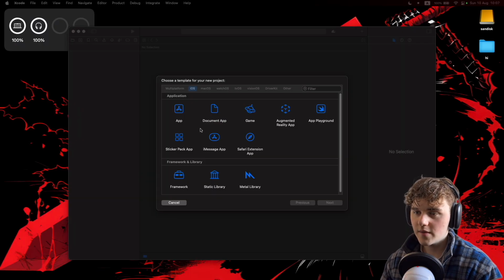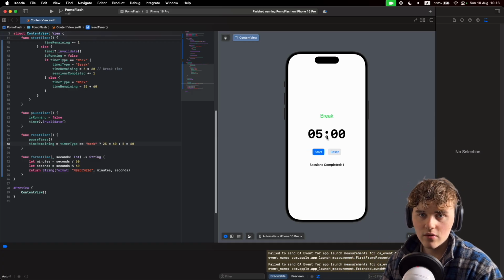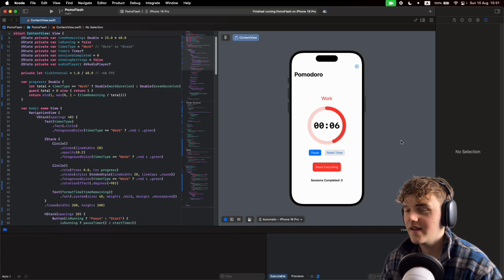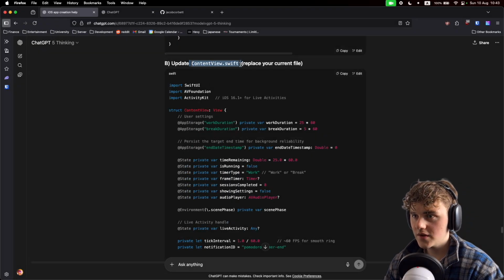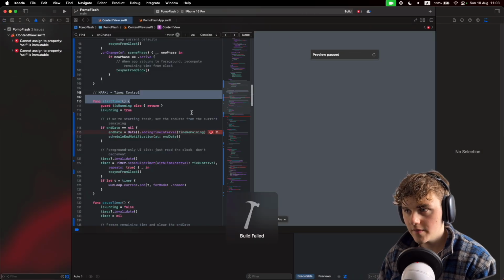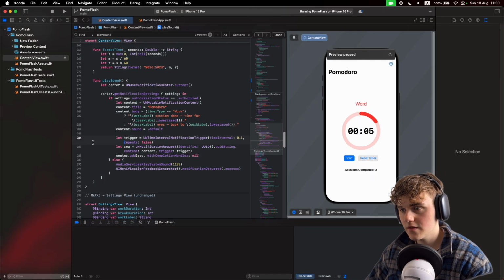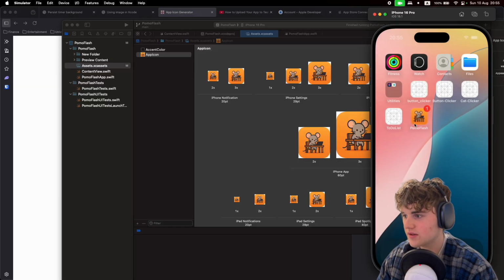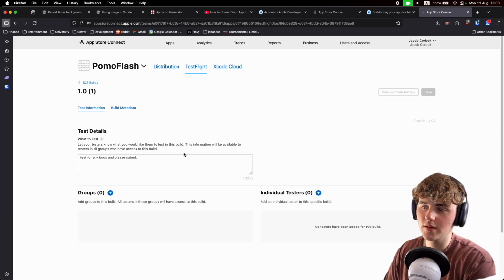My first IOS app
I built a Pomodoro timer app in Swift with ChatGPT’s help, starting with basic UI to running in the background, adding notifications, and finally pushing it to TestFlight.

Socials / Contact

Project Links

Resources Mentioned

• Swift - for building the app
• Xcode - development environment
• TestFlight - app testing & distribution
• AppIcon.co - generating icons in required resolutions

Timestamps

00:00 - Intro & goals
00:22 - Basic Xcode setup
01:42 - ChatGPT builds first UI
04:00 - UI polish & settings menu
10:43 - Notifications & sound
14:00 - Background timer
16:55  - Optimizing settings
18:10  -  Fixing “double ding” bug
19:53 - App icons & art
22:53 - TestFlight release